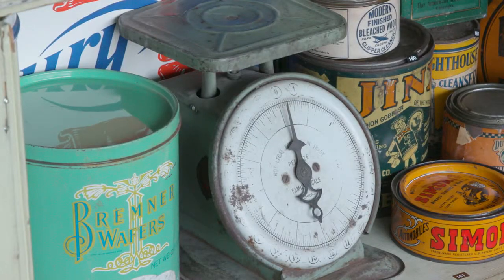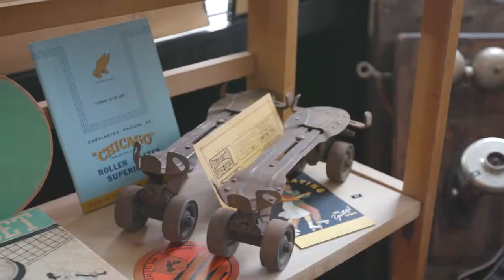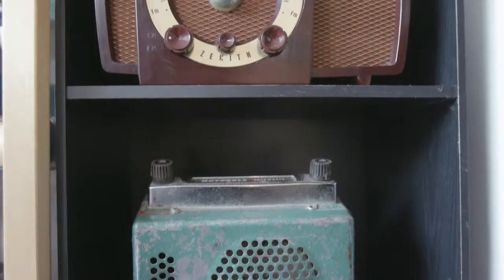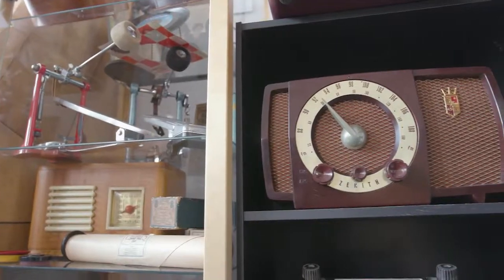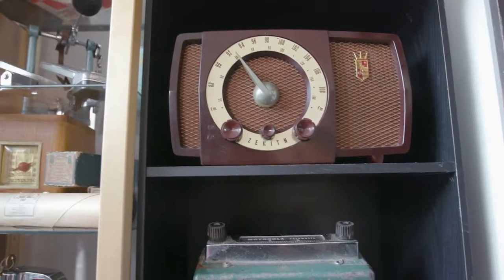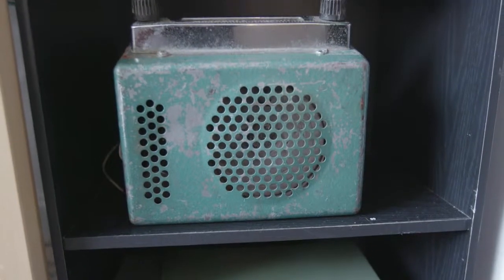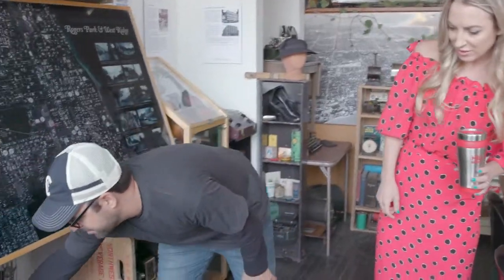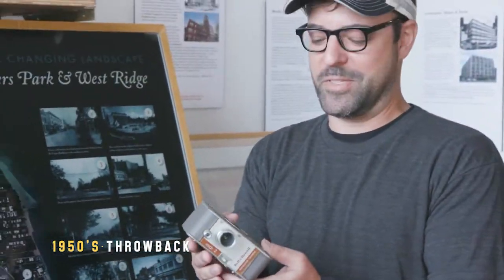Chicago's Best Museum: Made In Chicago Museum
Chicago companies and their products known around the U.S. Found out where some of your favorite items originated from technology to candy bars. Our city had a strong industry booming in the 50s and beyond. Visit the Rogers Park/West Ridge Historical Society before it finds a new home.